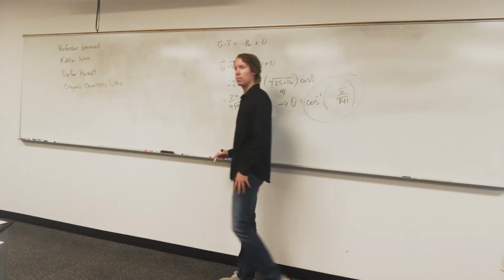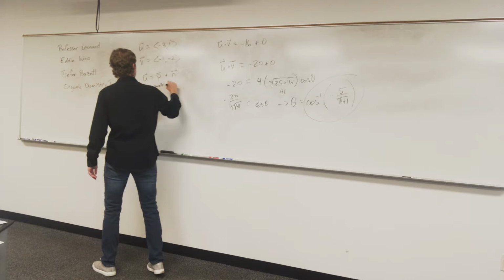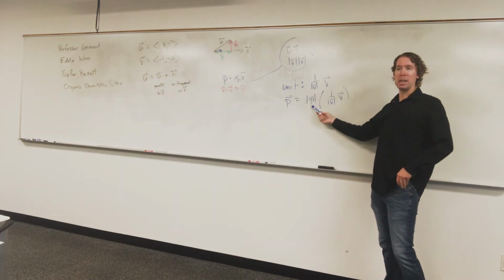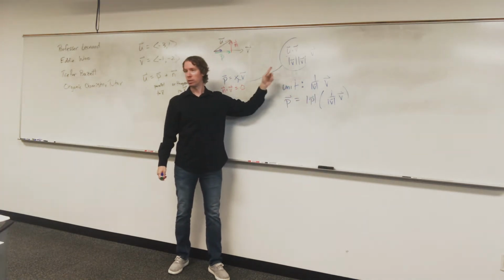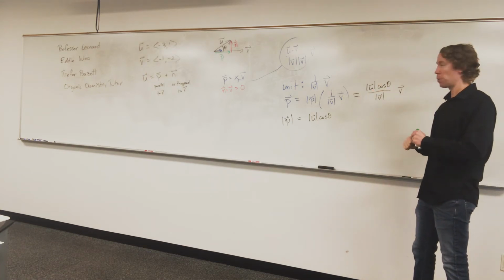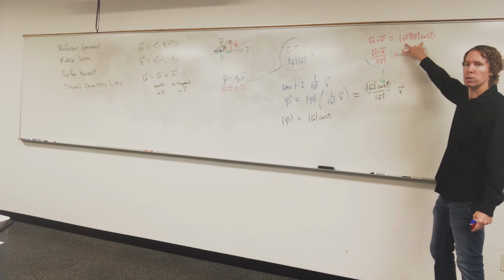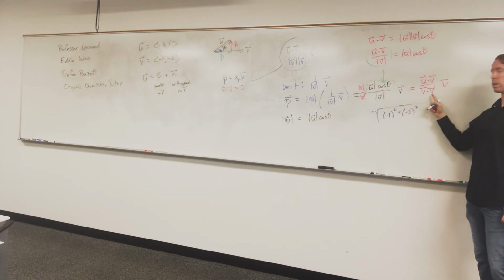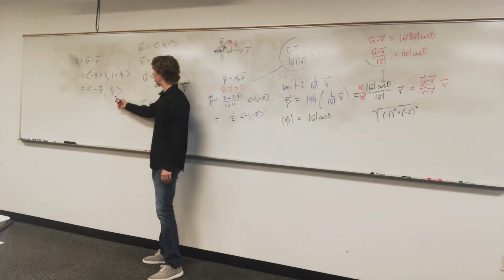Projection of Vectors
Find the projection of one vector onto another vector. Rewrite the original vector as the sum of the projection and another vector orthogonal to the projection.